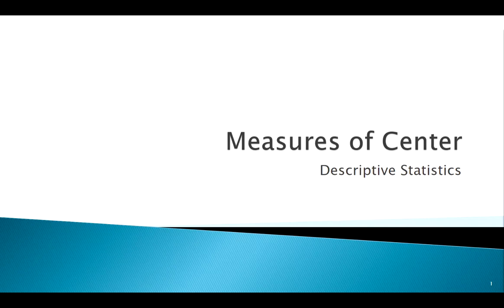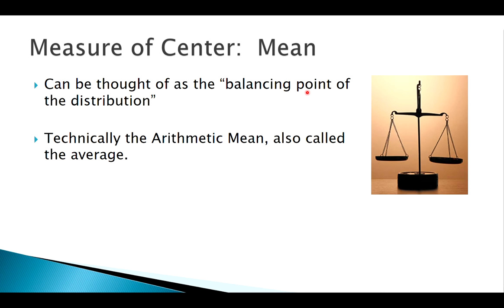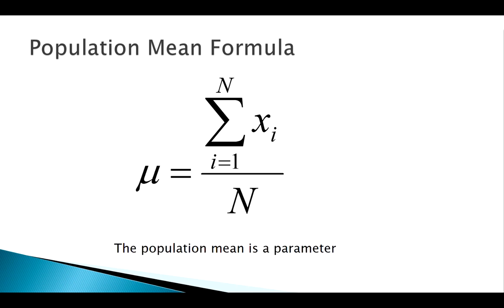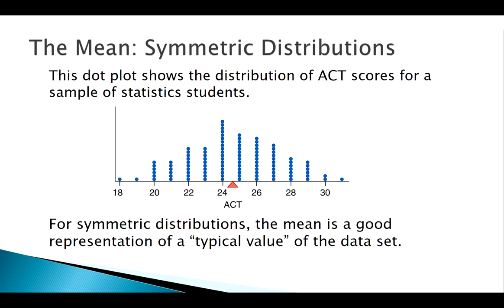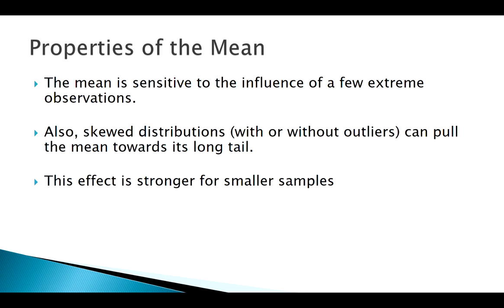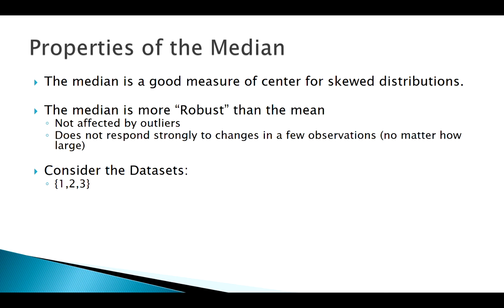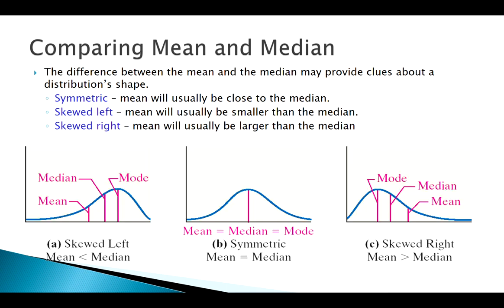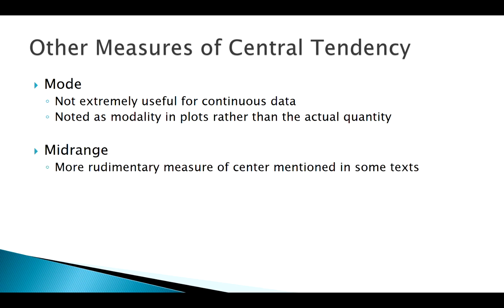Measures of Center: Concept